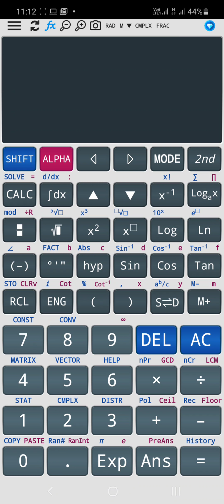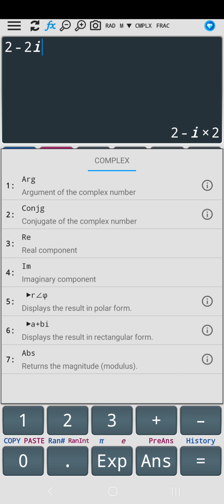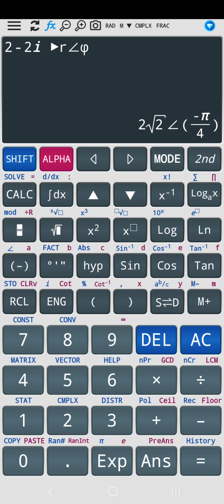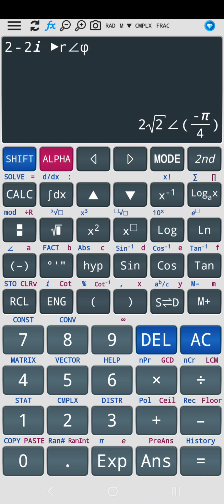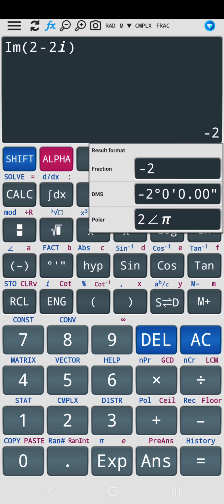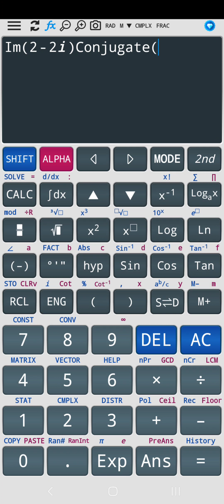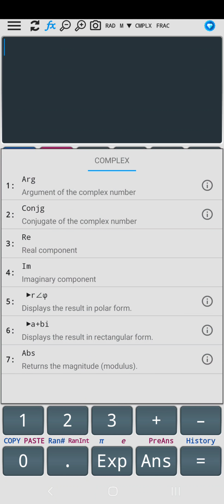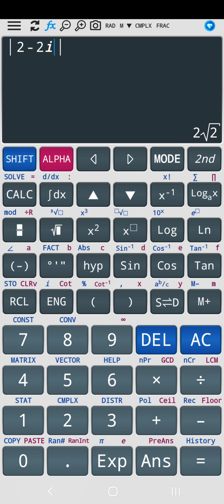using calculator for polar form conversion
use calculator for complex operations